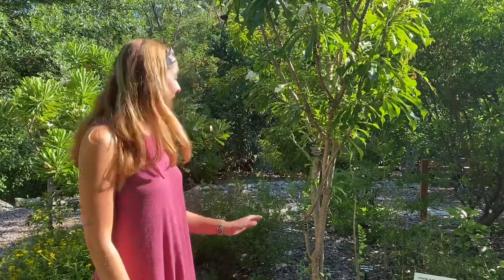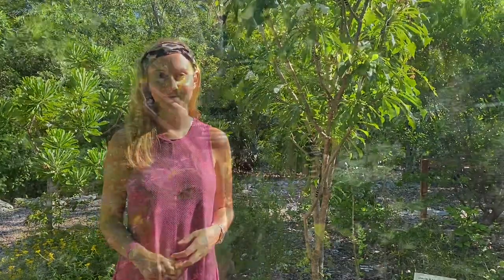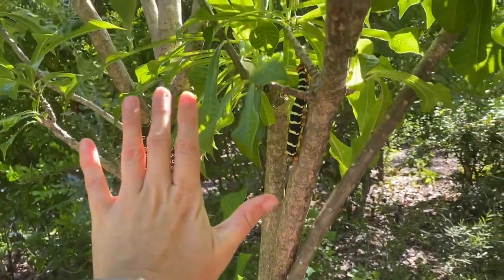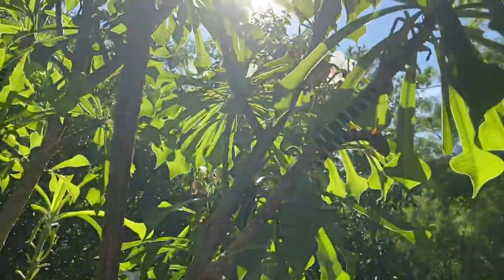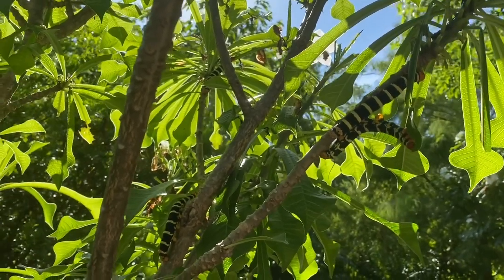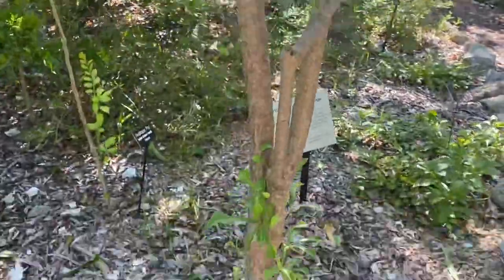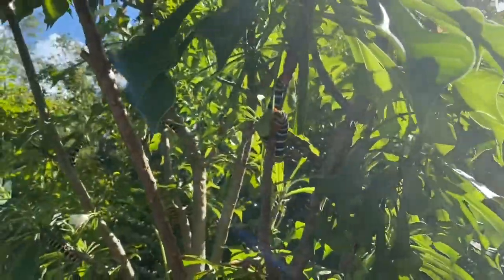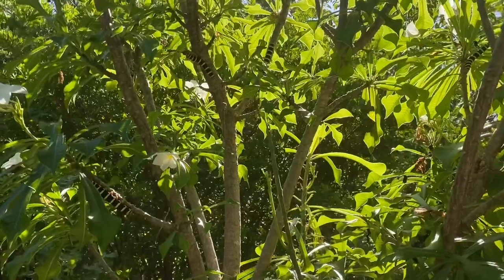Species Spotlight: Frangipani Hornworm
You can’t miss this large caterpillar because it can grow up to 6 inches long! Come see the Frangipani Hornworm for yourself while they are in the Garden!

For more information about this unique species and others check out our Virtual Living Lab by registering for free at Keywest.garden/education